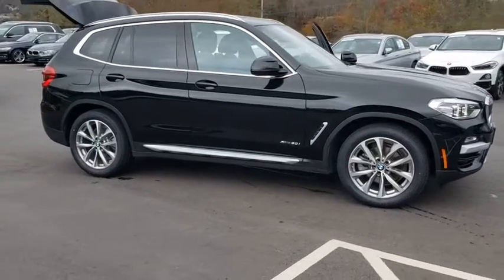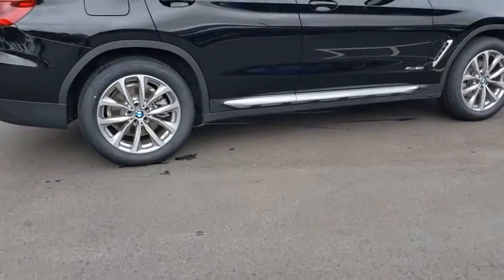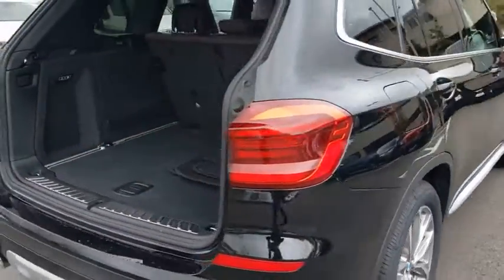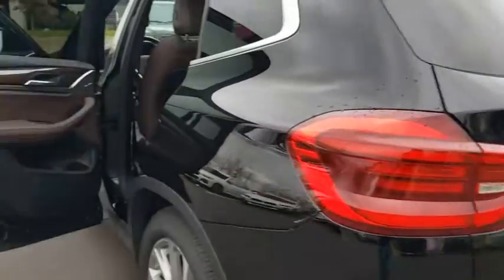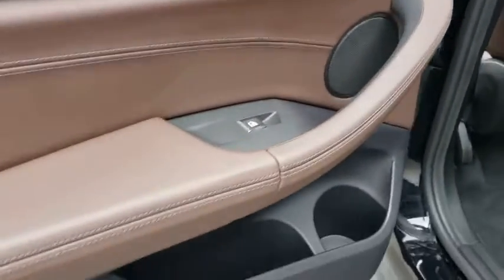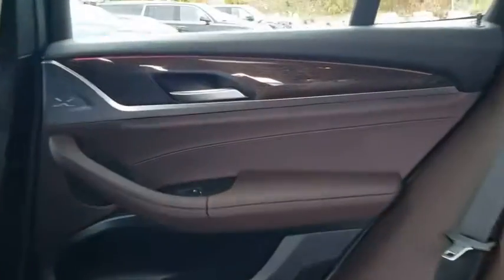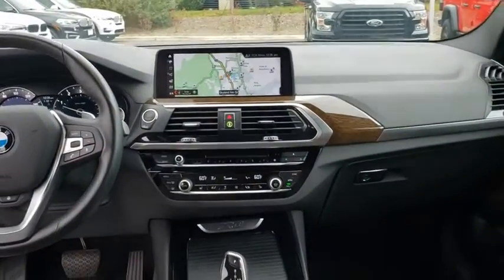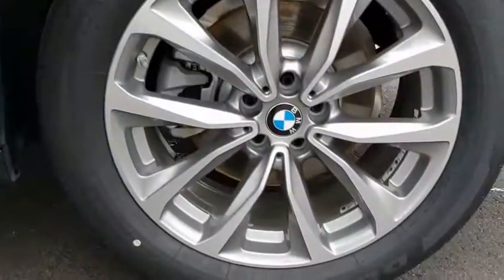2018 BMW X3 Fletcher, Hendersonville, Waynesville, Marion, Asheville, FL L8730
Jet Black Used 2018 BMW X3 available in Asheville, Florida at BMW of Asheville. Servicing the Fletcher, Hendersonville, Waynesville, Marion, FL area.

FUEL EFFICIENT 29 MPG Hwy/22 MPG City! BMW Certified, CARFAX 1-Owner, LOW MILES - 25,898! NAV, Sunroof, Heated Seats, Turbo, All Wheel Drive, Back-Up Camera, Rear Air, Power Liftgate, DRIVING ASSISTANCE PACKAGE, CONVENIENCE PACKAGEWHY BUY FROM USAt our new and used car dealership in North Carolina, you will find a staff that is committed to providing you with excellent customer service and a friendly atmosphere. Whether you need car parts, affordable auto service, or vehicle financing, we're the right dealership to help you achieve your needs.PURCHASE WITH CONFIDENCEAdditional plans are available to extend coverage, if desired, Every vehicle is thoroughly inspected and reconditioned by BMW-Certified technicians, 1-Year/Unlimited Miles plus balance of original new vehicle limited warranty (4-Year/50,000-miles), Roadside Assistance includes jump starts, tire changes, lock out service, and fuel/fluid delivery, 24/7 Roadside Assistance (even if someone else is driving your vehicle), Trip interruption benefits are included, Service loaner and/or alternate transport are included for the duration of your protection planOPTION PACKAGESPREMIUM PACKAGE Head-Up Display, Heated Steering Wheel, Wheels: 19 x 7.5 (Style 692), V-spoke, Bi-color, Ferric Grey, Tires: 245/50R19 AS Run-Flat, Heated Front Seats, Navigation System, Remote Services, Advanced Real-Time Traffic Information, CONVENIENCE PACKAGE LED Headlights w/Cornering Lights, Comfort Access Keyless Entry, Lumbar Support, Panoramic Moonroof, SiriusXM Satellite Radio, 1 year All Access subscription, DRIVING ASSISTANCE PLUS PACKAGE ACC Stop & Go + Active Driving Assistant Plus, active lane keeping assistant w/side collision avoidance, traffic jam assistant, evasion aid and cross-traffic alert font, DRIVING ASSISTANCE PACKAGE Lane Departure Warning, Active Blind Spot Detection, Active Driving AssistantFuel economy calculations based on original manufacturer data for trim engine configuration.